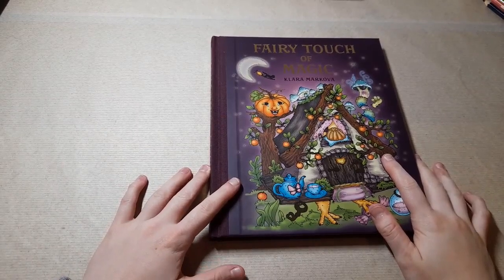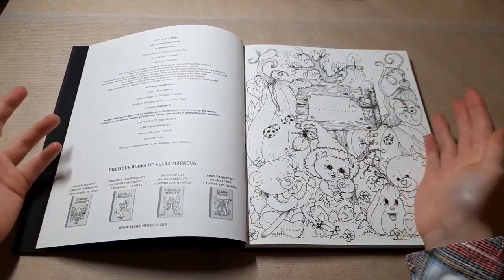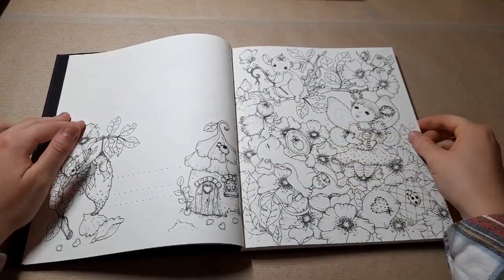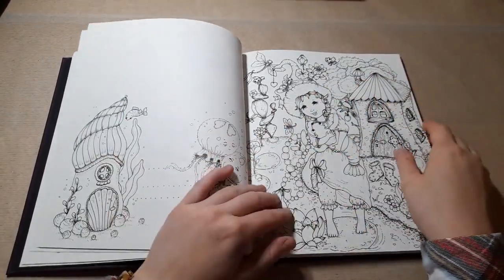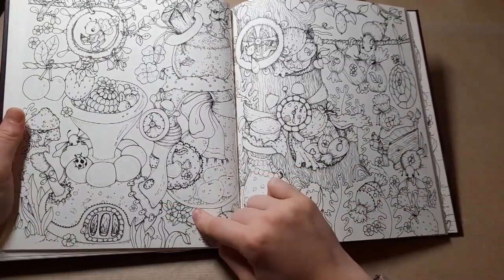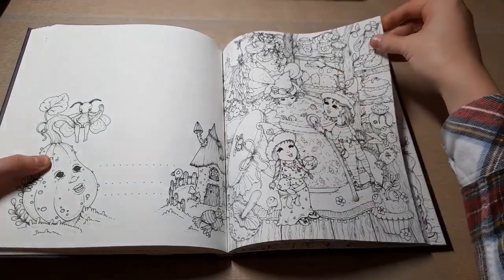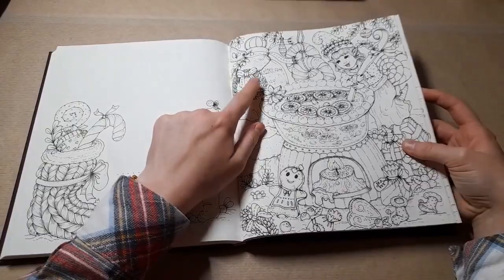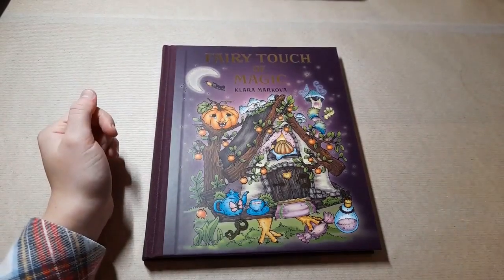FLIP THROUGH: Fairy Touch of Magic Colouring Book - Klara Markova | Adult Colouring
This is one of three videos, this one is a flip through of Klara's new colouring book, Fairy Touch of Magic! Again thank you so much to Klara for sending these to me for review, I absolutely love them and I hope you do too! x
Klara's Etsy Shop